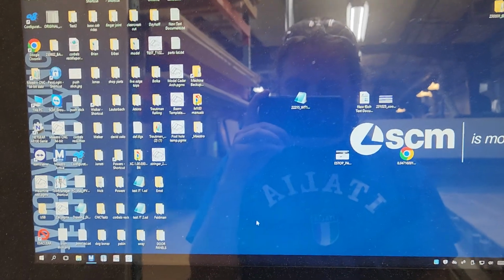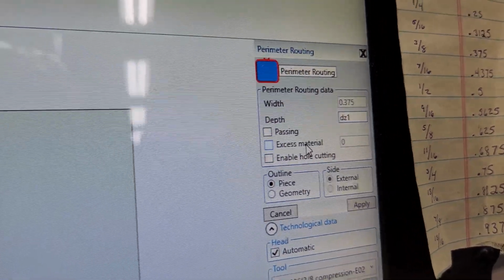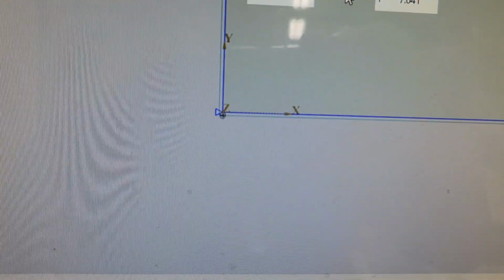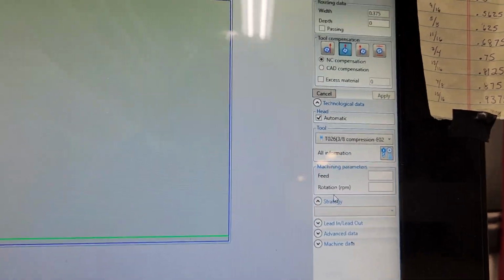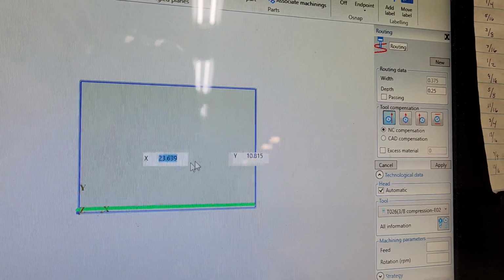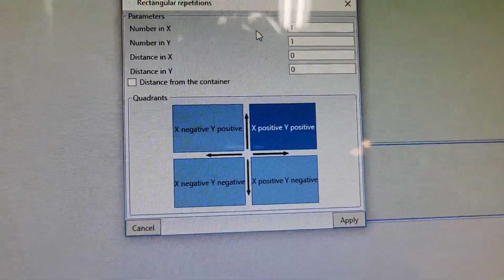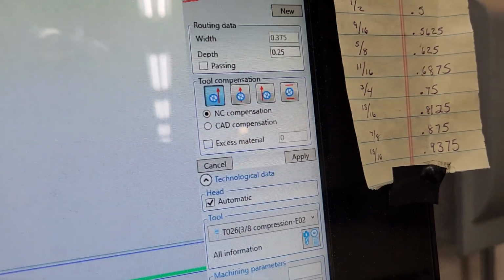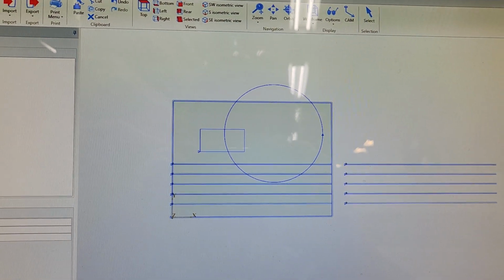CNC tutorial 2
In this tutorial I demonstrate some of the different functions for drawing programs for pieces in maestro CNC. I also show how to save programs and some best practices for reusing programs